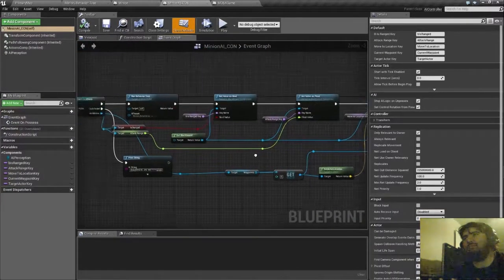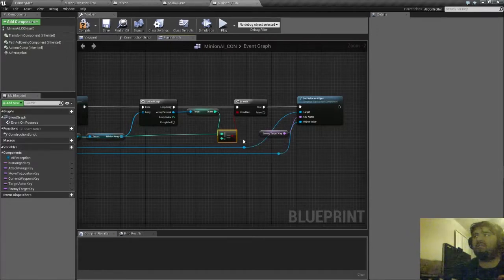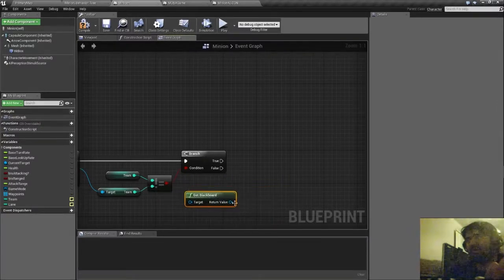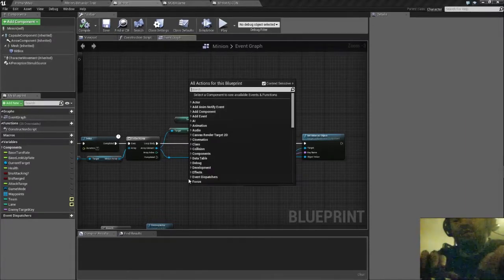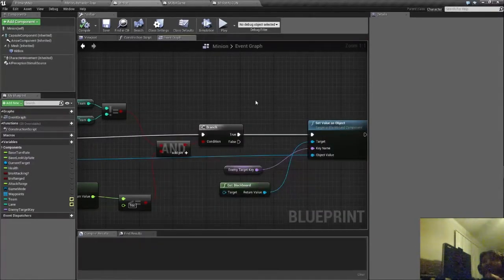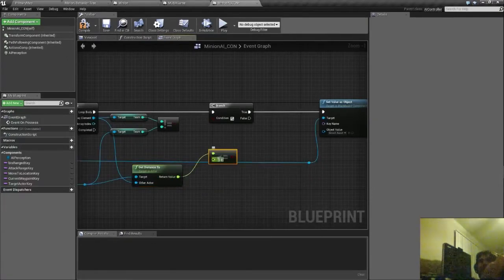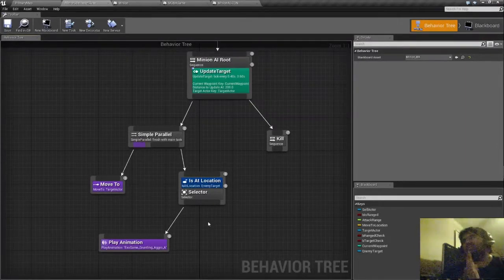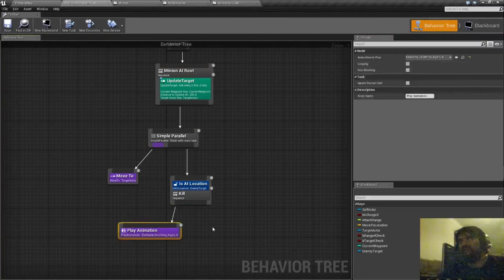Let's Prototype A MOBA Part12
Keeping this going. I'm starting to mess with the AI of the creeps to make them actually attack. Maybe I'll get them to do ANYTHING lol!